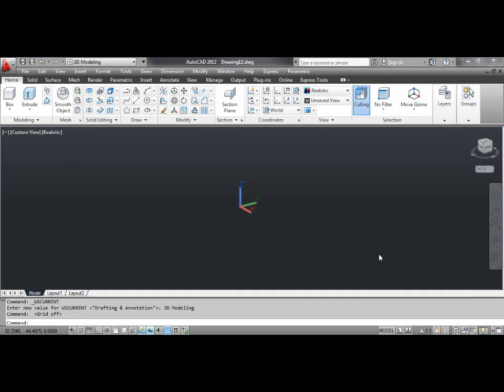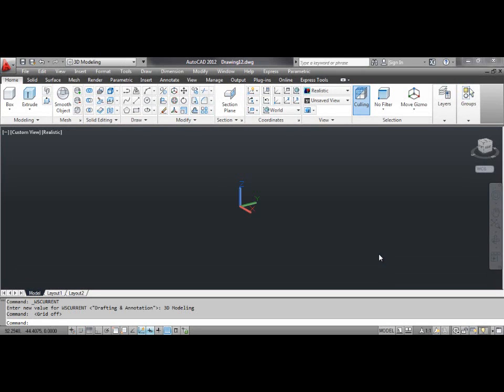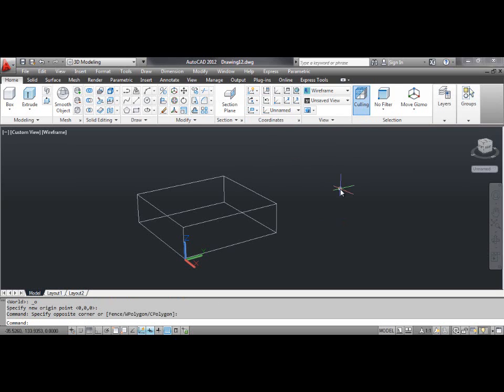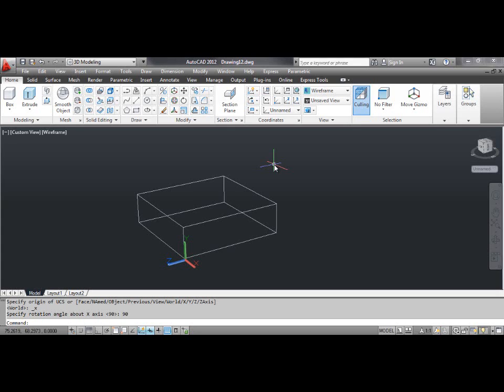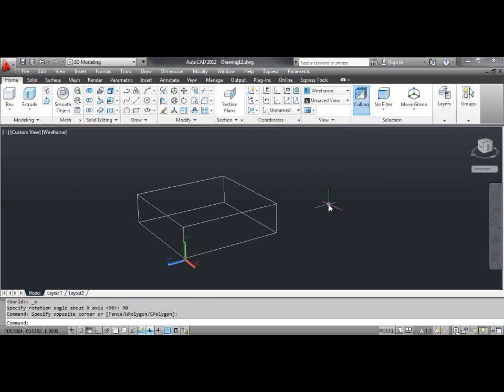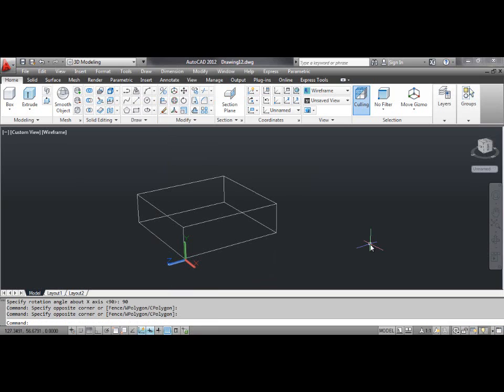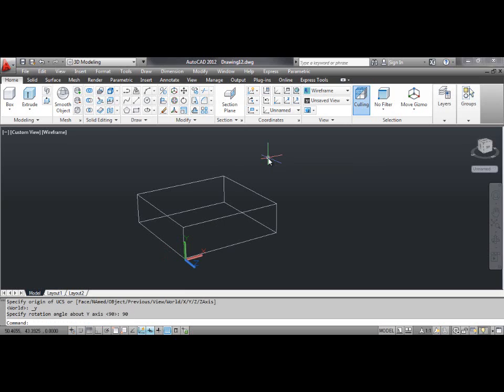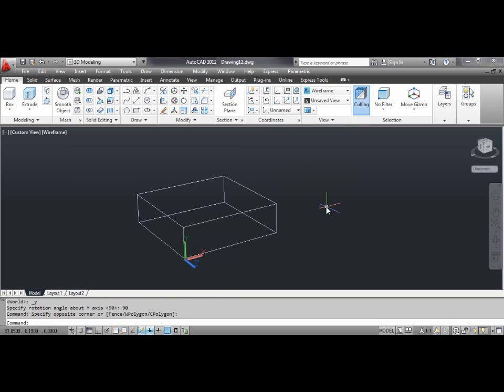The X, Y and Z Commands - AutoCAD